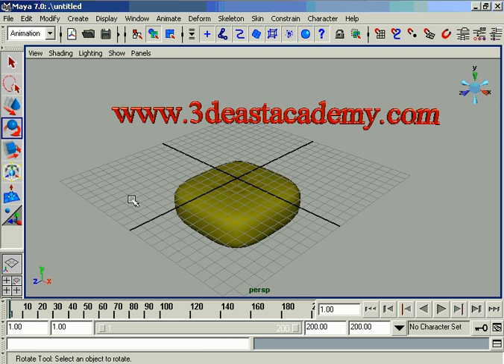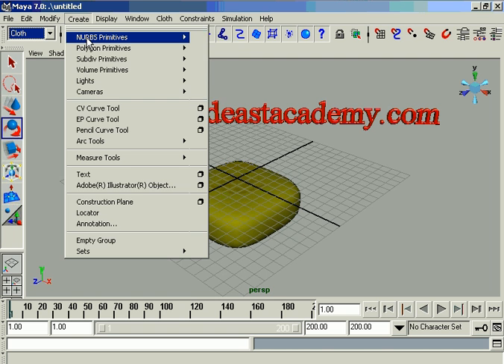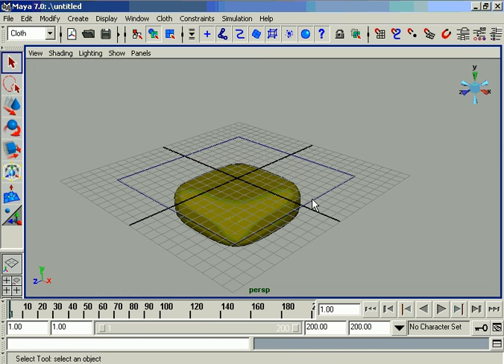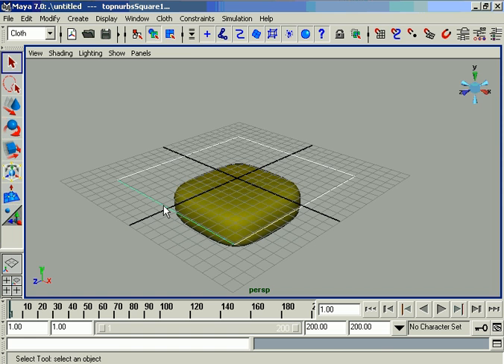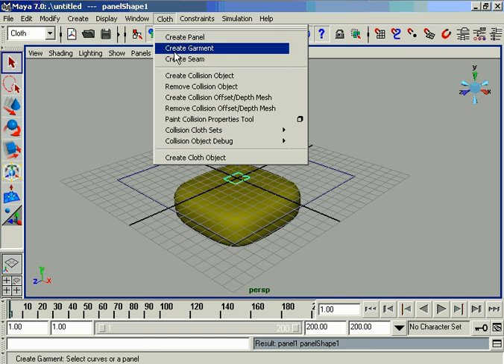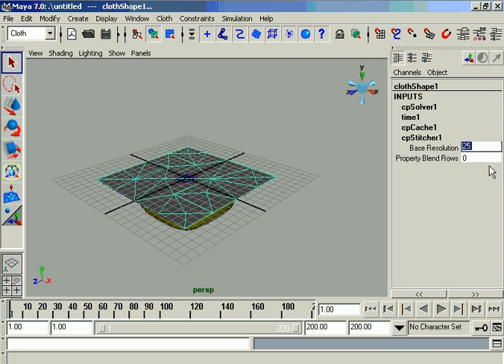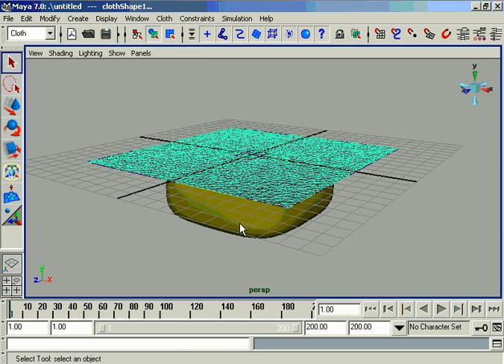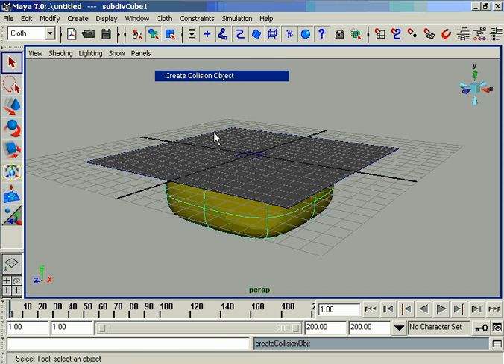How to Creat a Cloth/Garment in Maya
This simple tutorial is about creating cloth/garment in Maya. its an introduction to creating cloth in Maya. If you want to download more detailed free tutorial now.